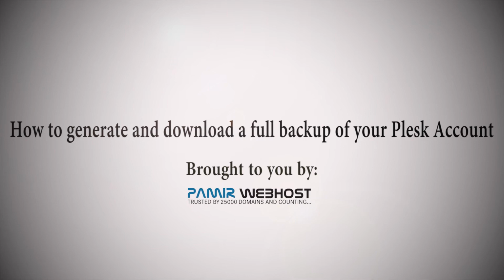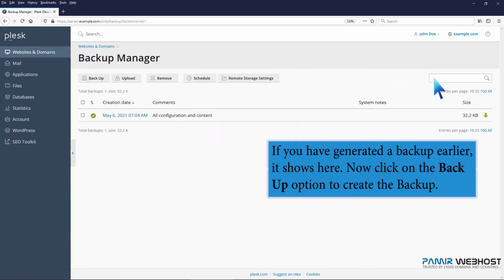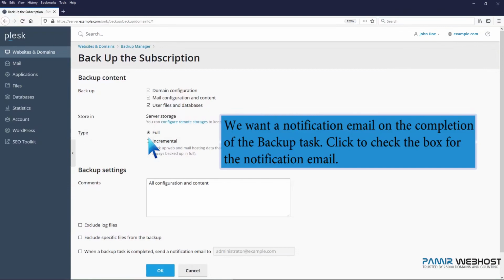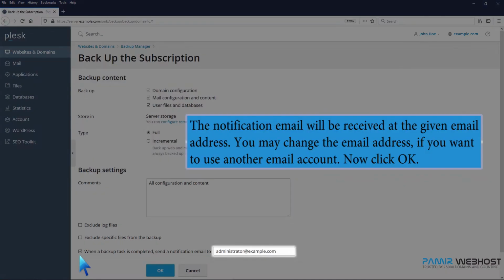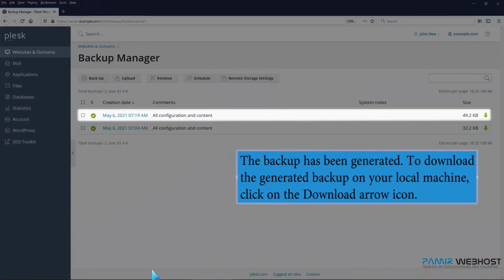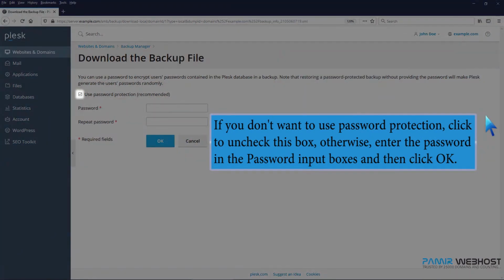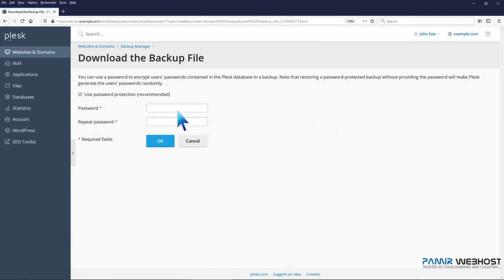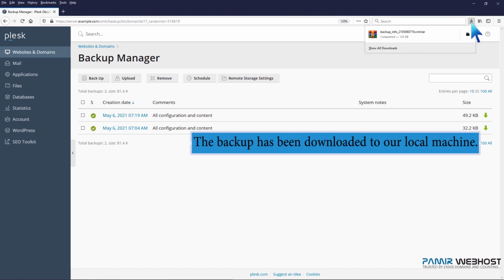How to Generate and Download a Full Backup of Your Plesk Account | Step-by-Step Guide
In this video, we’ll walk you through how to generate and download a full backup of your Plesk account in just a few simple steps. Whether you're a beginner or an experienced Plesk user, this tutorial will help you secure your data by creating a complete backup of your web hosting account.

What You’ll Learn:

How to generate a full backup in Plesk
How to configure backup settings
How to download the backup to your local device
Having a backup of your Plesk account ensures that your website data is safe in case of any issues. Make sure to follow along with this easy-to-understand tutorial!

👍 Like the video if it helped you! 📢 Share your questions and feedback in the comments below.